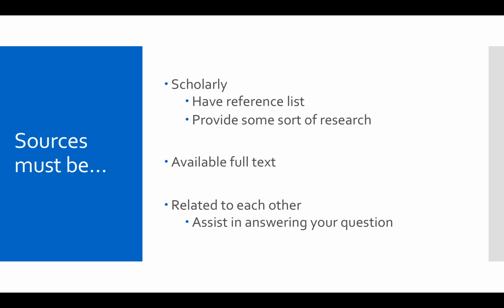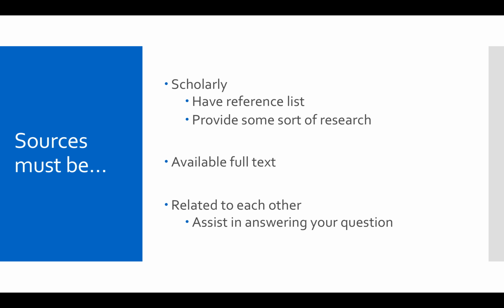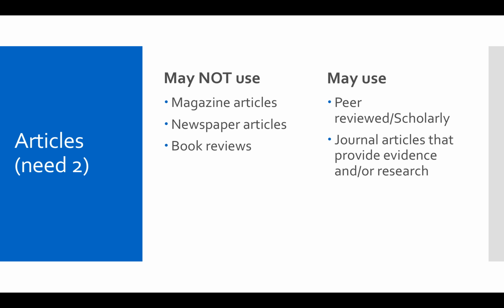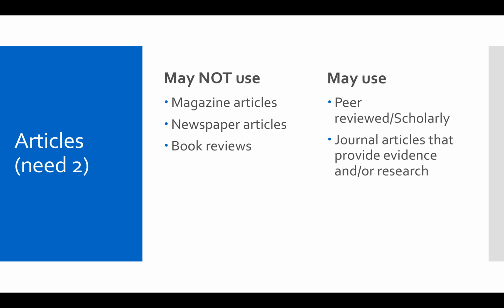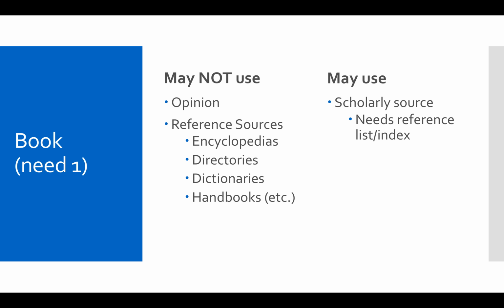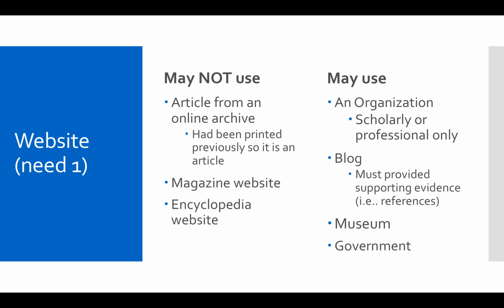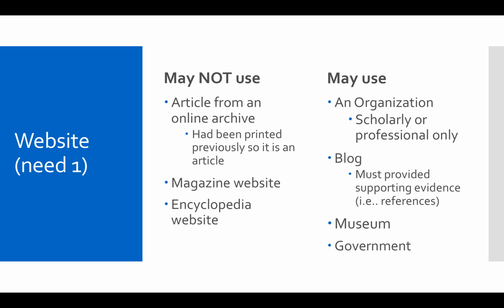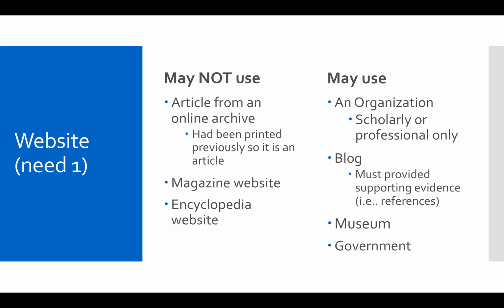What are Appropiate Sources